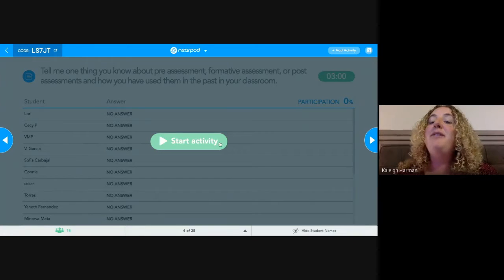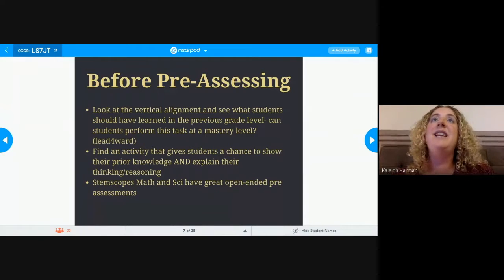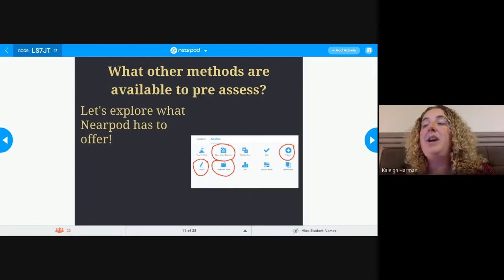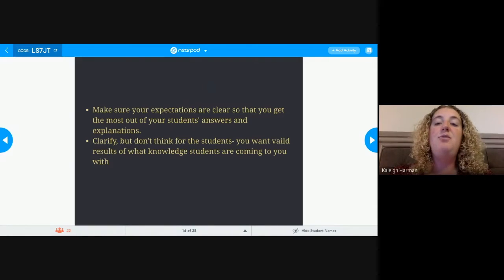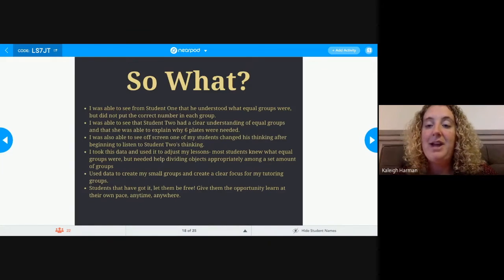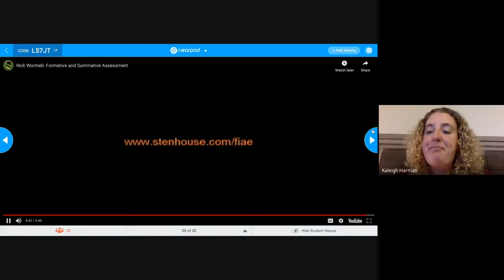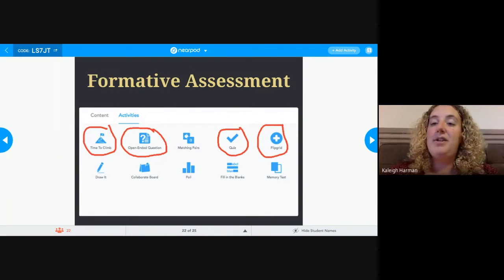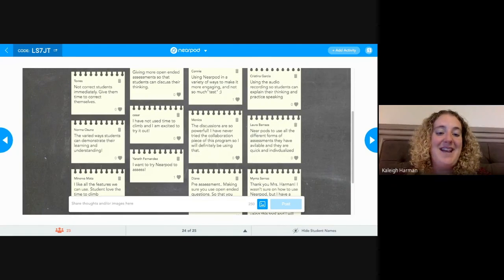Assessment that Counts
This video is a recording from the Blended Learning Half-Day Conference held on 12/5/20